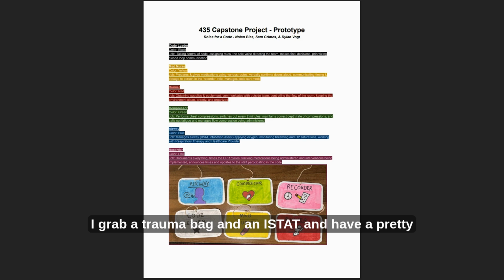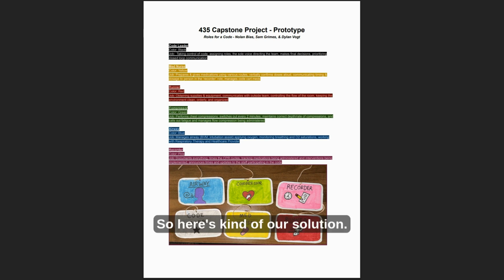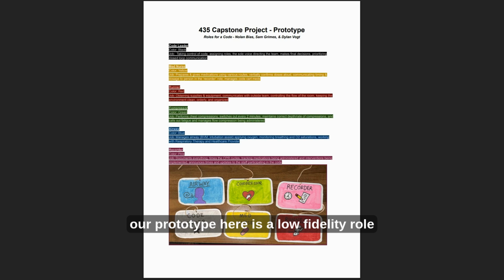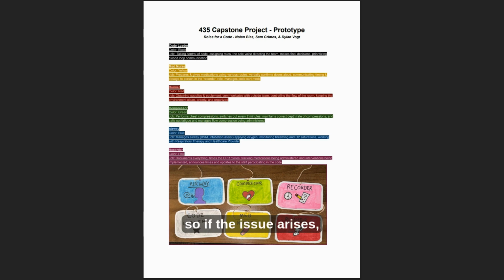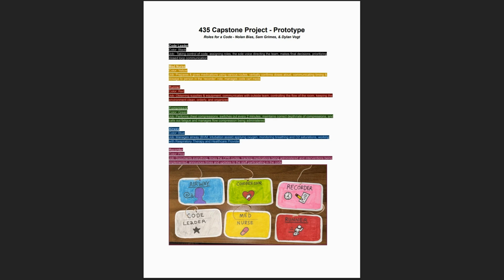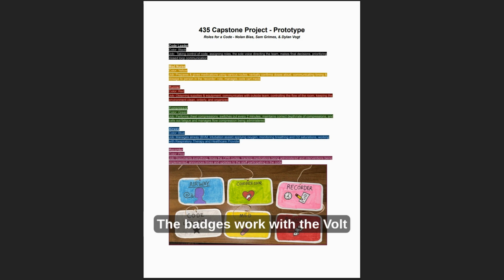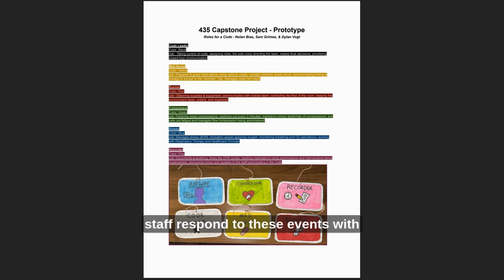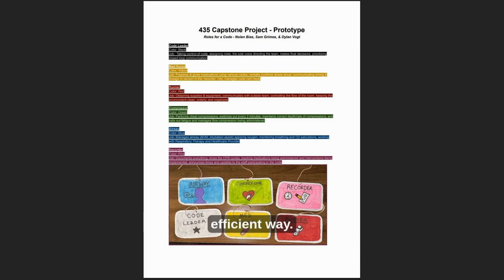435 Senior Capstone Project